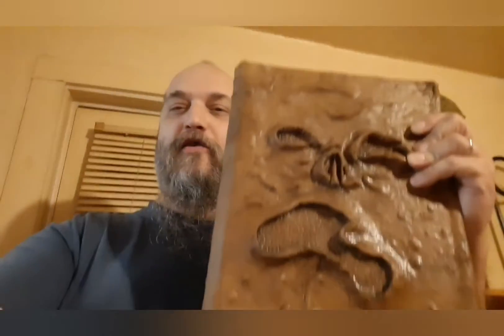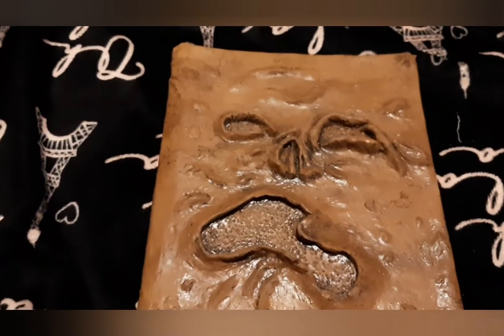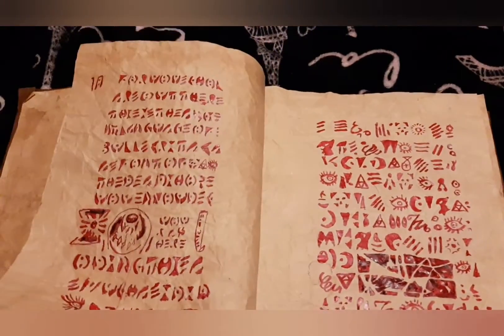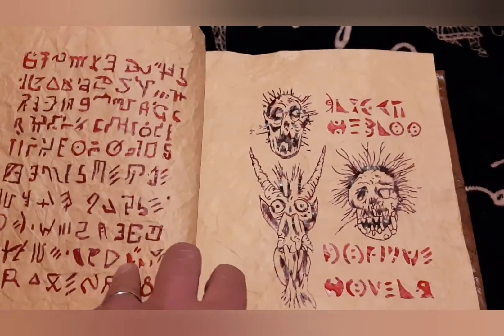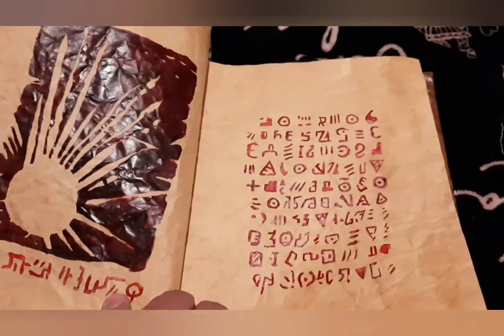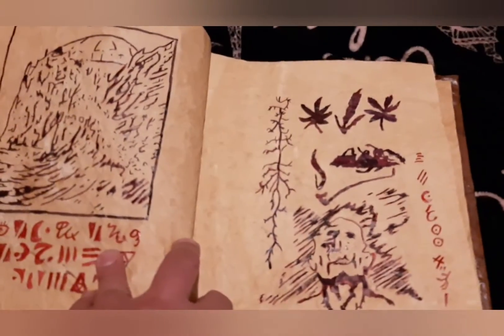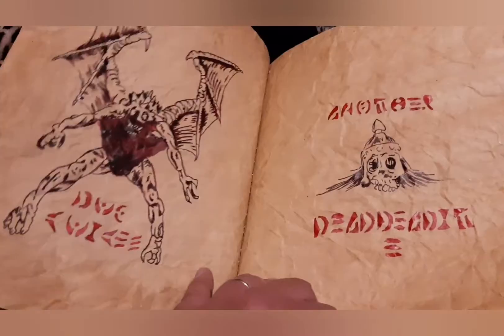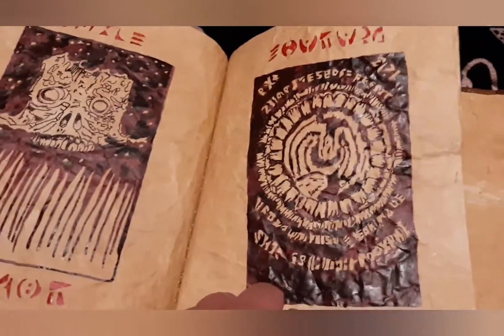The Necronomicon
This is my look at the Necronomicon.  My brother made this prop replica.